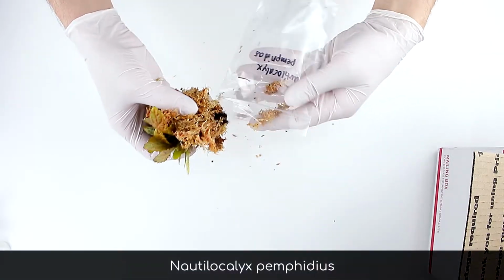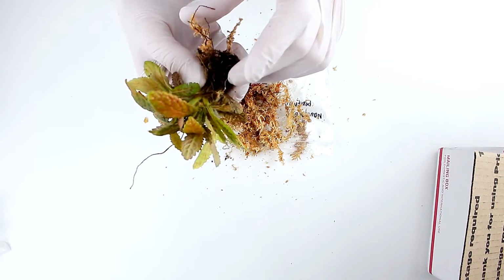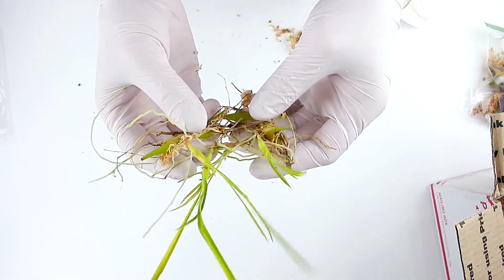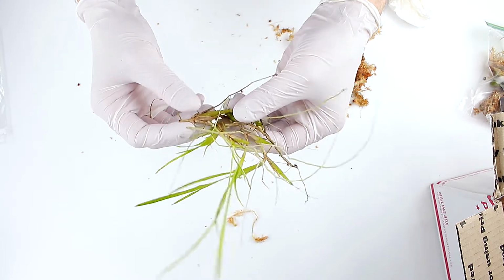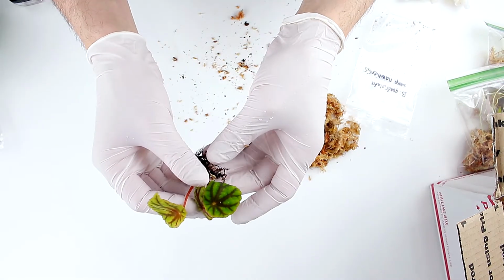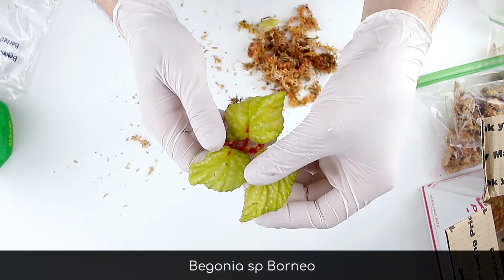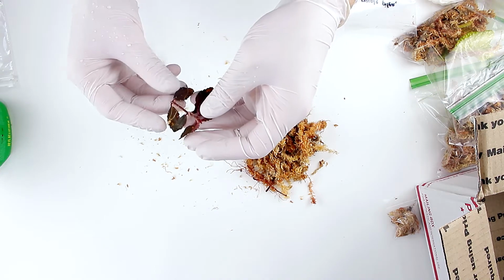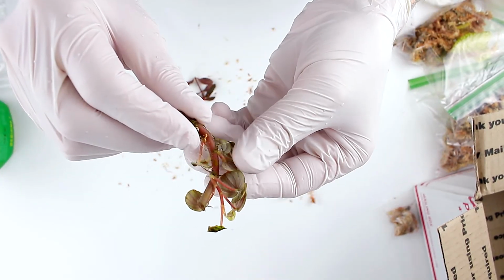Rare Plant Unboxing (Remarkable Begonias and more!)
Unboxing some stunning rare tropical plants
Stunning Begonia, delightful orchid, surprise bonus plants, and more!

Dicranopygium image courtesy of Connor Mcgillion

🍂 MORE!

🍂 Copyright Matthew Schwartz | Another World Terraria